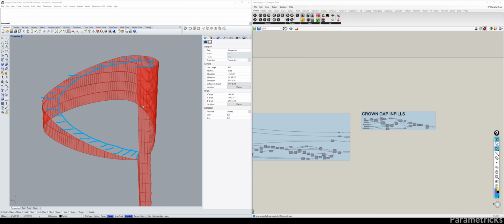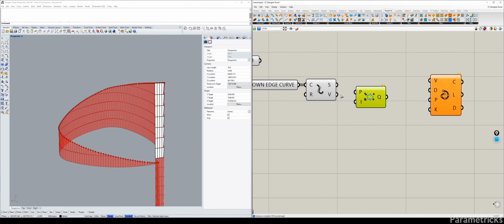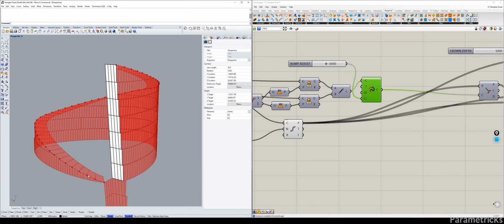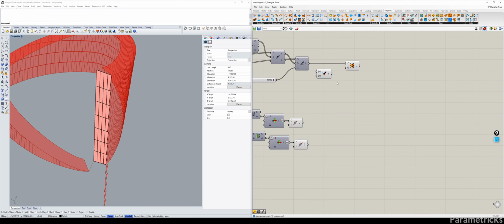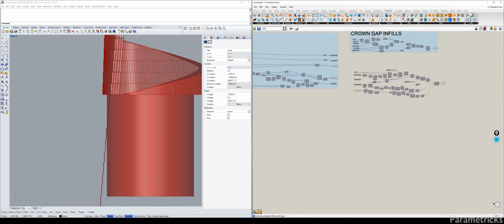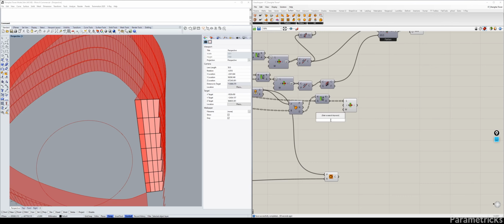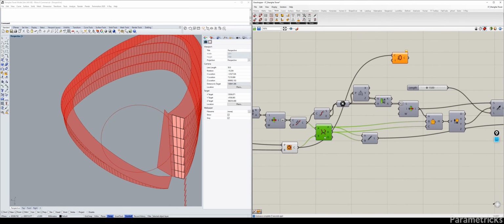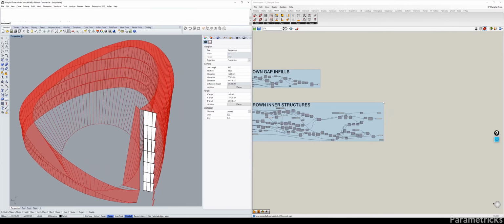Making the Shanghai Tower with Grasshopper, part 07/09 (Grasshopper Tutorial)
In this grasshopper tutorial, I will show you how to make the Shanghai Tower in Grasshopper.
I will cover various topics as we go along and I will also show you tips and tricks along the way.

Topics:
00:00 Explanation
01:45 Making the ramp panels
28:32 Making the backfold surface
48:07 Making the vertical steel rods